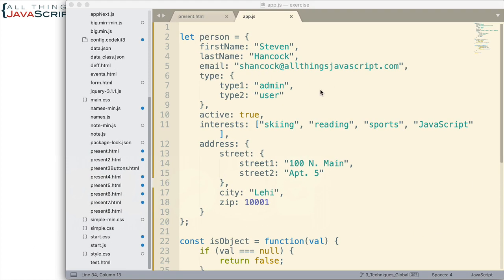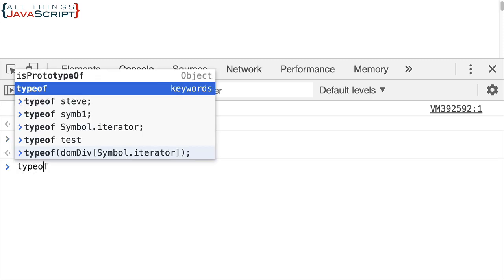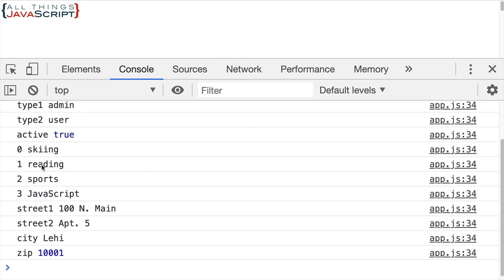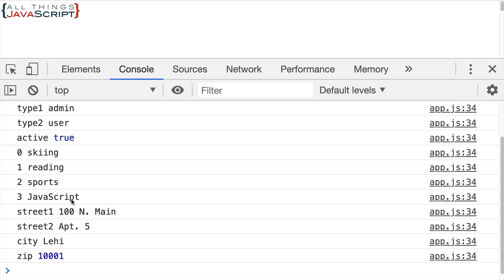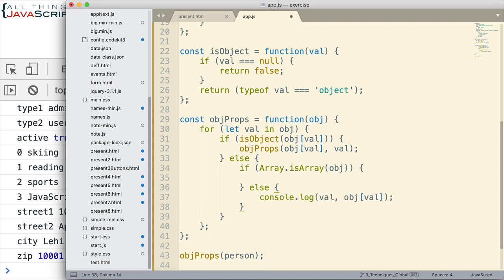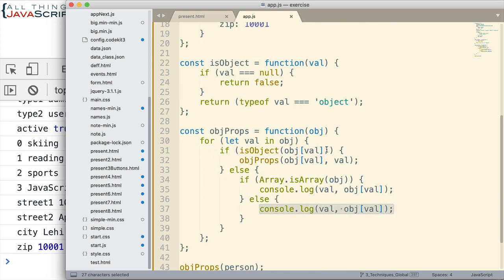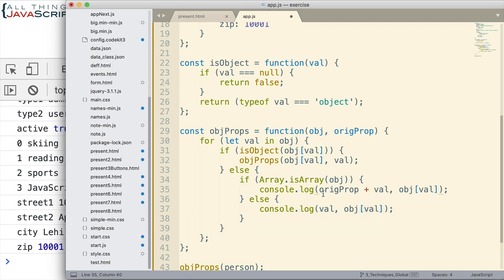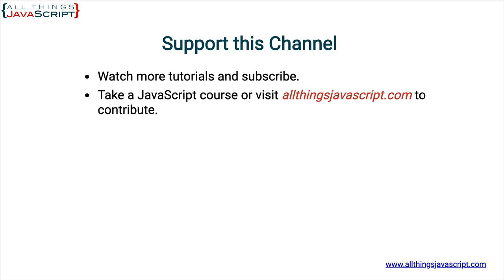Iterating an Object Tree with Arrays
In this tutorial we are going to continue dealing with iterating through an object. This time we will add an array to the mix and look at how we can deal with that.